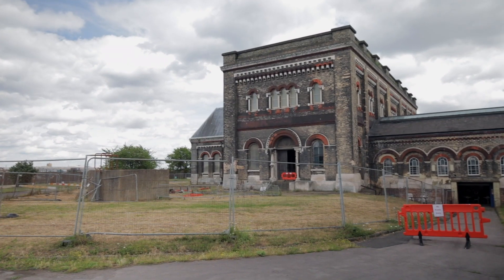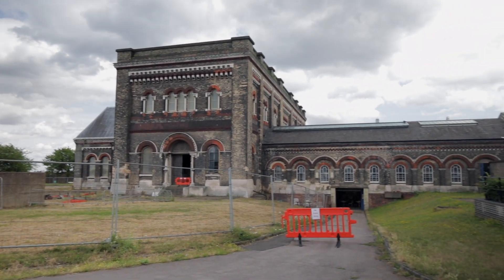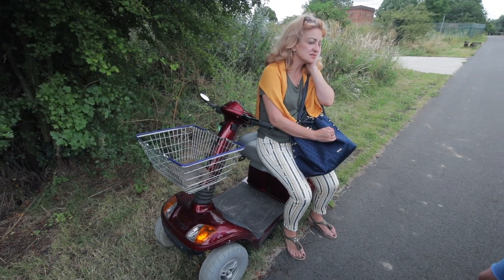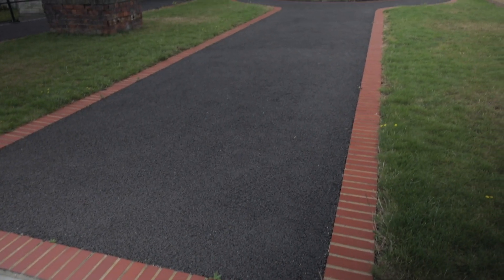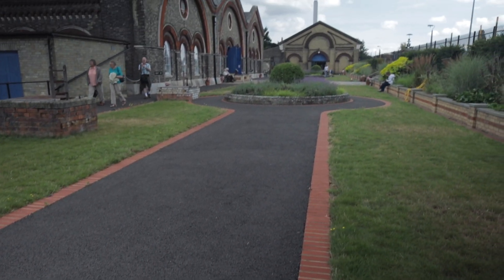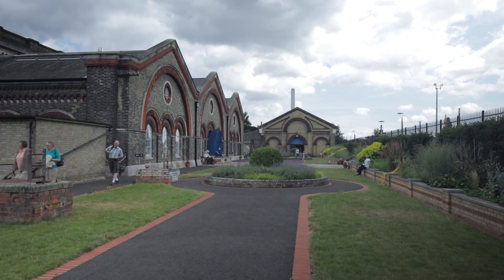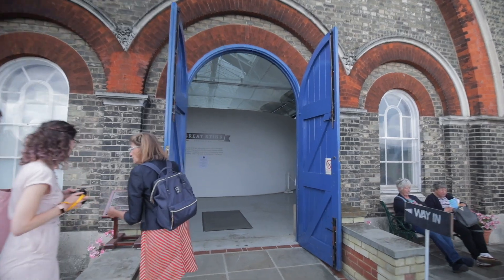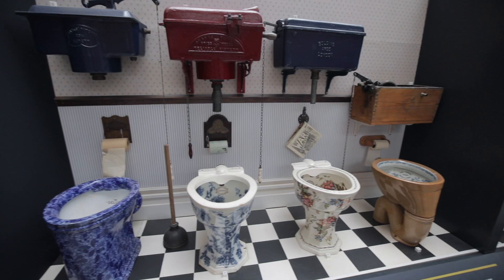The Cathedral of Ironwork Quiet Hero of London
Let me introduce to you, the silent hero of a London city, the Crossness pumping station. This place is of great importance to Londoners, as it quietly was working throughout generations and recycled our waste to prevent it from getting to the river of Thames. Most of us don’t even know of the existence of this place, but no matter what it is preventing our city of ecological catastrophe. Well, it did that job for some time, now it is a museum, not the best one, but one of great importance and value to us and our understanding of how our world works. Join me for this short introduction to this building and the beauty of its own.